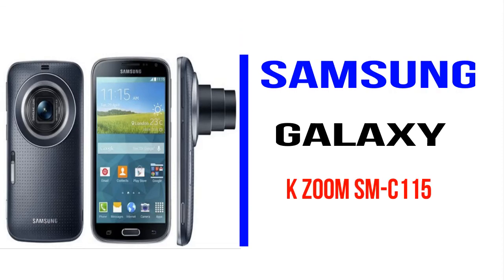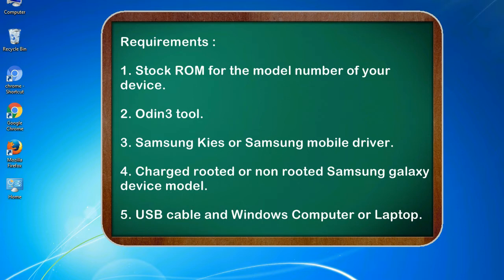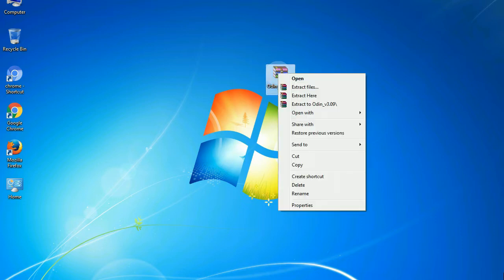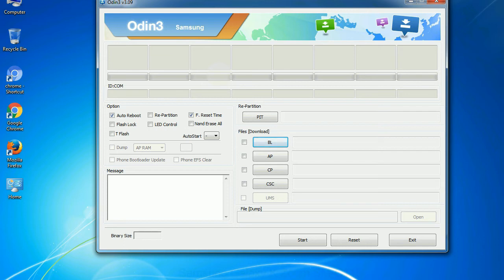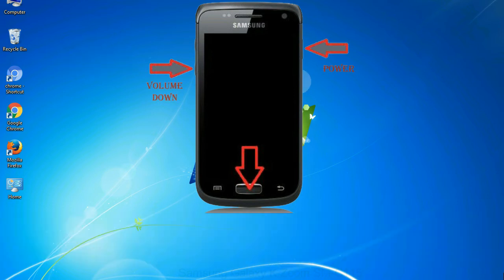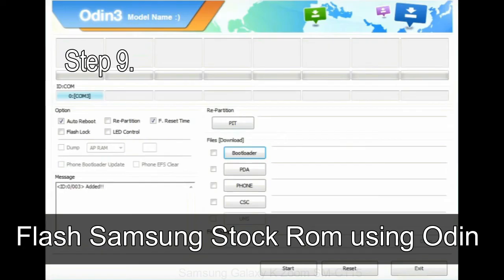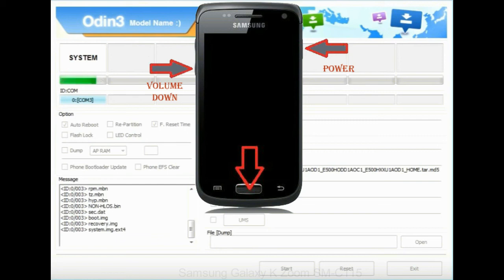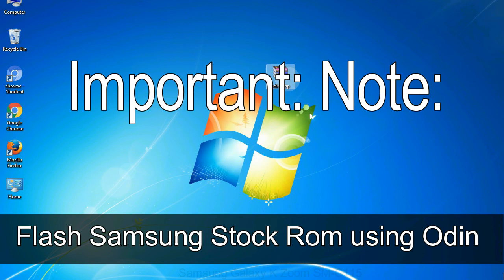How to Samsung Galaxy K Zoom SM C115 Firmware Update (Fix ROM)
I talk to you How to Samsung Galaxy K Zoom SM C115 firmware flash with Odin.

Here is a step by step guide on how to flash Samsung Galaxy K Zoom SM C115 ROM:

Step 2. Download Stock ROM compatible with your Samsung K Zoom SM C115 device or if you have already downloaded the firmware file then ignore downloading it again, and extract it on your PC.

Step 3. Power Off your Samsung K Zoom SM C115 phone.

Step 8. Once you have connected the Samsung Galaxy K Zoom SM C115 to the PC, Odin will automatically recognize the phone and see "Added"   message at the lower left panel. or connect your phone to the PC via USB cable.

Now, your Samsung Galaxy K Zoom SM C115 Firmware Update success.